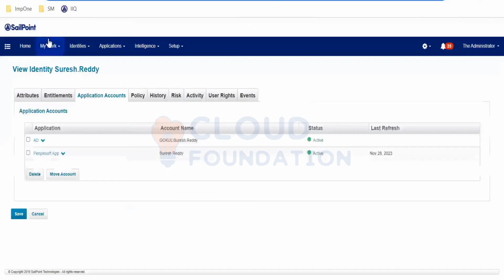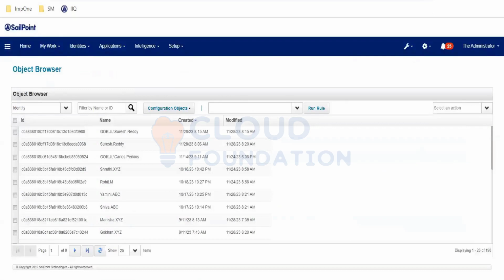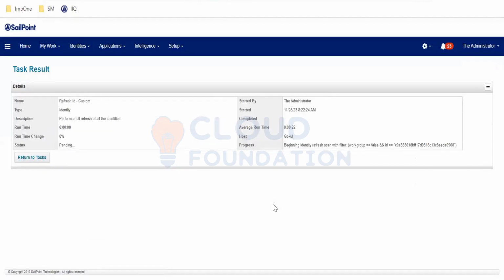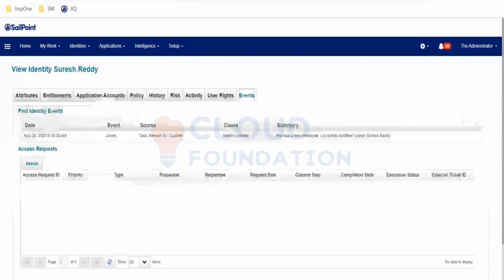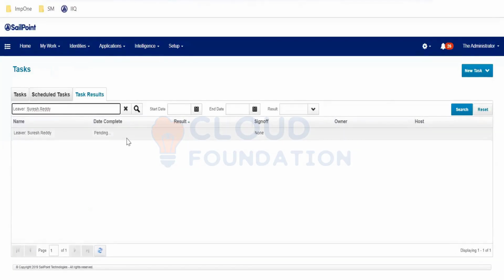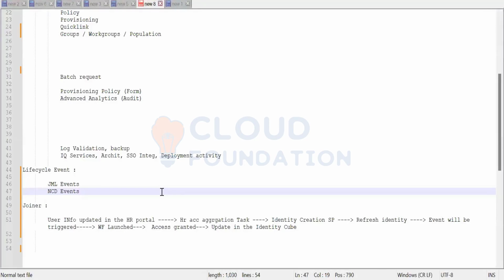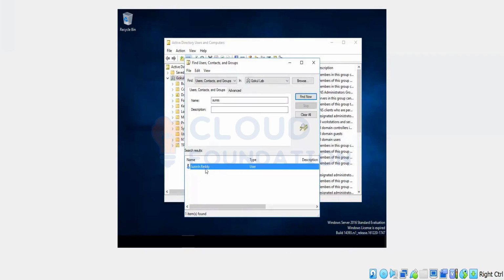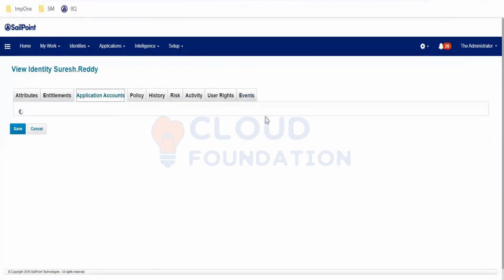Check Register Options in Sailpoint | SailPoint For Beginners | Sailpoint Course | CloudFoundation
🔍 Check if any register option has been added. ✅
🚨 Trigger an event and refresh the identity if required. 🔄
👤 Check the identity to see if any changes have been made. 🔎
⬇️ Decrease the identity quickly if any changes have been made. ⚡
⏳ Wait for the workflow to launch and complete if it's still in progress or pending. ⏰
🔴 Terminate the event manually and follow the legacy process if the workflow is not responding. ⚠️
🔄 Refresh the user profile. 👤
🔄 Check the lever event workflow to see if any changes have been made. ⚙️
✅ If the lean event workflow is complete, delete the mover and rehire access. ❌
💬 Discuss any exceptions for Active Directory events and the steps to disable and delete accounts. 🚪

💥 Why SailPoint?

🧑‍💼 IT professionals
🔒 Identity and Access Management (IAM) experts
📊 Business analysts